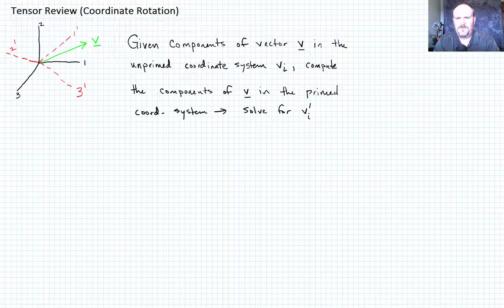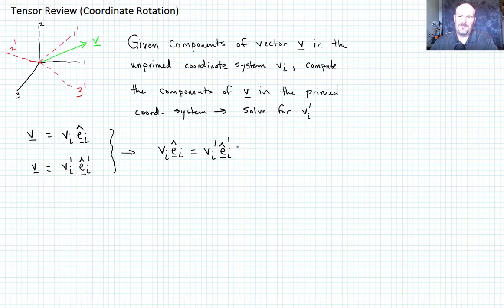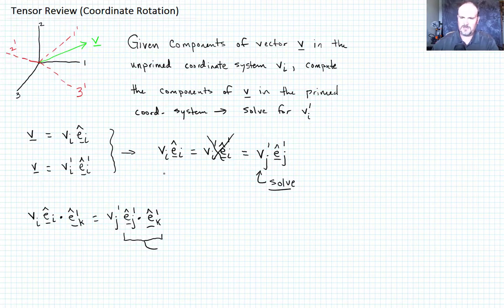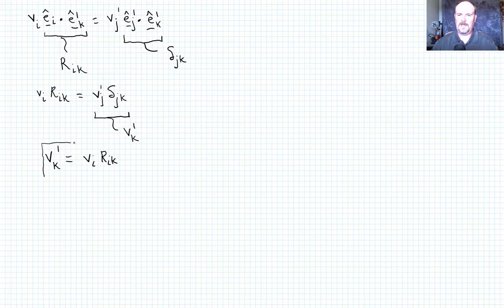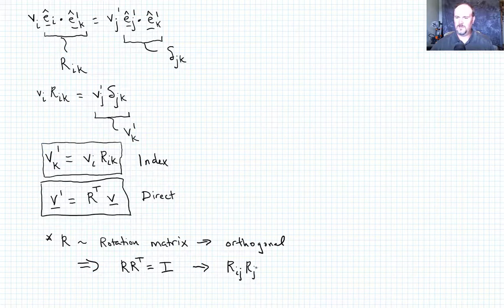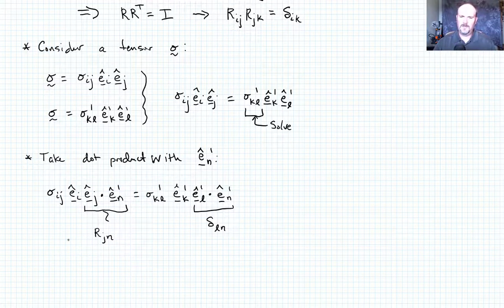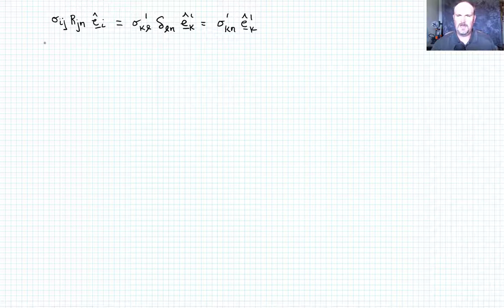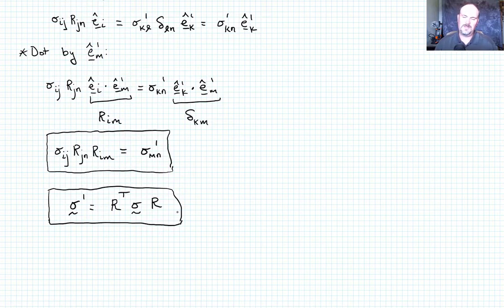Tensor Review (Coordinate Transformation)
Develops coordinate transformation relationships for vectors and tensors